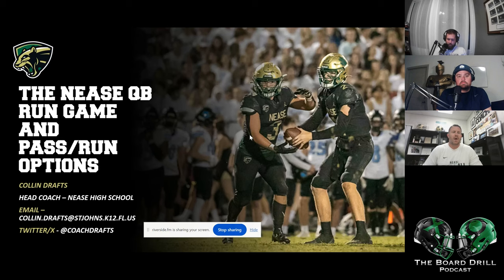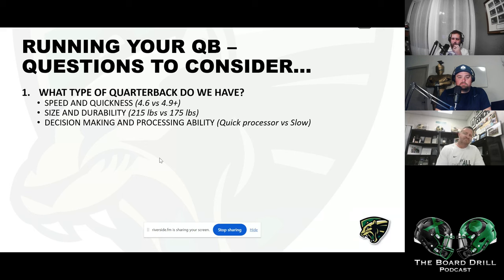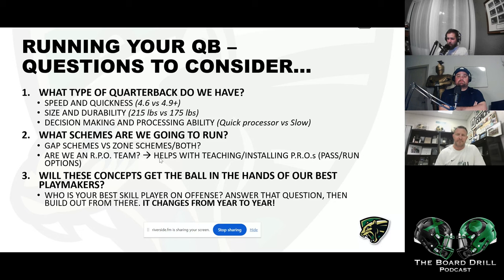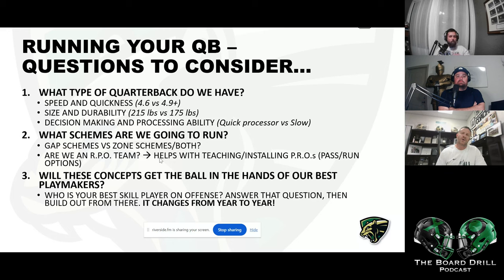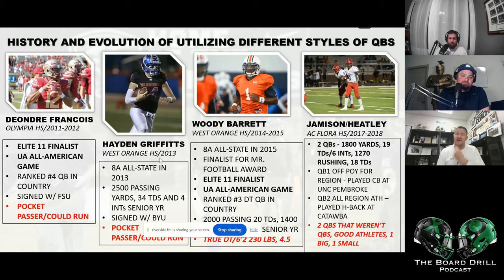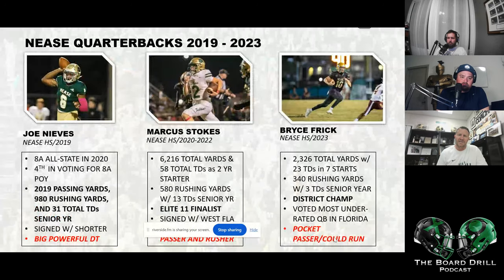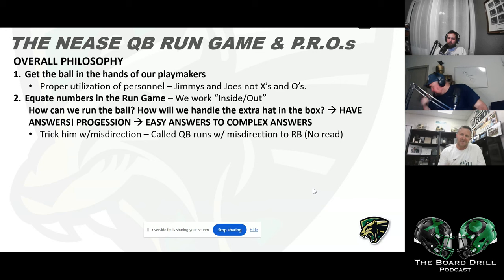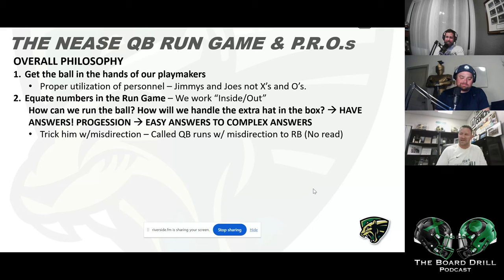Q Runs & Pass/Run Options for the Quarterback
Summary:
In this podcast episode, Coach Collin Drafts covers quarterback run games and pass-run options, tailoring systems to quarterbacks' strengths. He discusses key factors like speed, size, and decision-making. He emphasizes involving playmakers, using examples like misdirection and RPOs. Coach Drafts highlights core run plays, adds misdirection, and stresses execution. He also touches on packaging plays for pass-run options and building player-coach relationships.

Takeaways:
-Understand the type of quarterback you have and tailor the offensive system to their strengths, considering factors like speed, size, durability, and decision-making ability.
-Choose schemes that fit your team's offensive system, such as gap or zone schemes, and focus on involving your best playmakers.
-Utilize various plays and concepts like misdirection, power read, shovel triple option, and RPOs to offer different options for the quarterback.
-Explore unbalanced formations and diverse passing game strategies to complement the quarterback run game effectively.
-Finding a core run play and incorporating misdirection and options can keep the defense off balance, emphasizing the importance of coaching details and block execution.
-Different variations of QB run plays, such as power read and GT triple, can be effective in creating open space and opportunities for big gains in different game situations.
-The quarterback's ability to make quick decisions and read the defense is crucial in executing successful QB run plays and utilizing packaged plays for pass-run options.
-Simplicity is key in implementing and executing these plays effectively, highlighting the significance of building strong player-coach relationships.
-Having receivers willing to block and a well-coordinated offensive line are essential for the success of these plays.

Chapters:
00:00 Introduction and Contact Information
07:44 Creating a Simple Plan of Attack
23:20 Pass Run Options: Package Plays and True RPOs
30:04 The Benefits of Having Options
38:32 Introduction and Overview
56:50 GT Triple: QB Keep and Perimeter Drill
01:04:21 QB Run with Package Plays
01:11:26 The Importance of Simplicity
01:23:17 The Role of Receivers